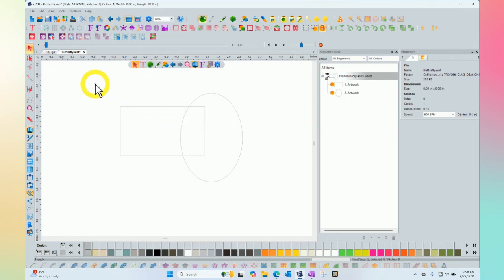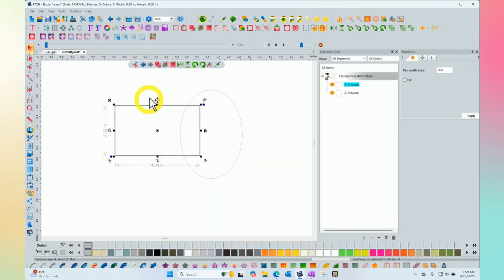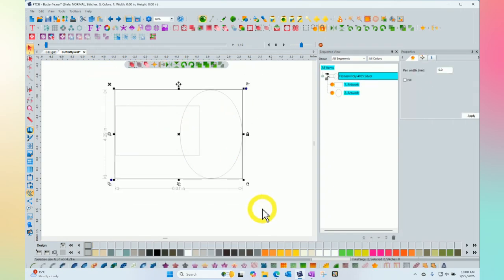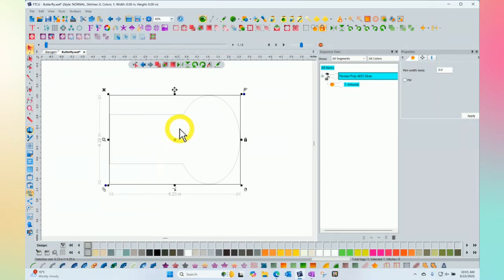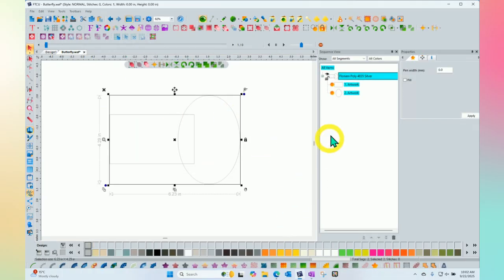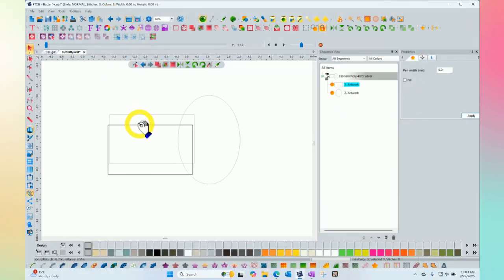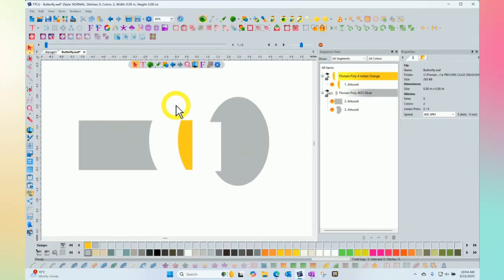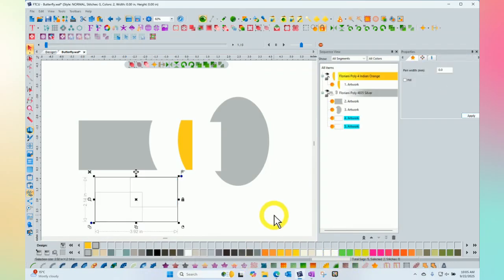How to use the Artwork Shaping Tools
Get more out of your artwork with the Artwork Shaping Tools!  For use with Floriani Software.  Trevor Conquergood shows you how!